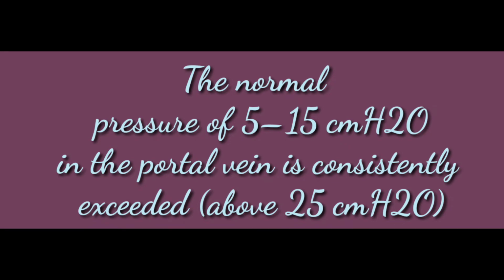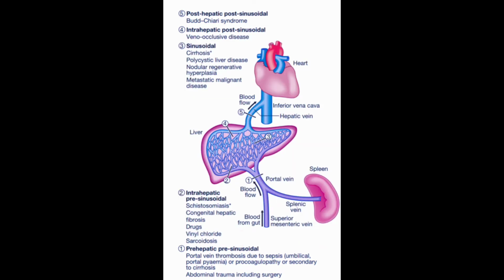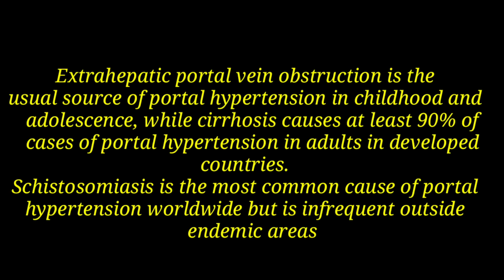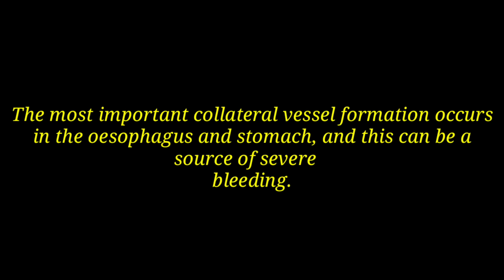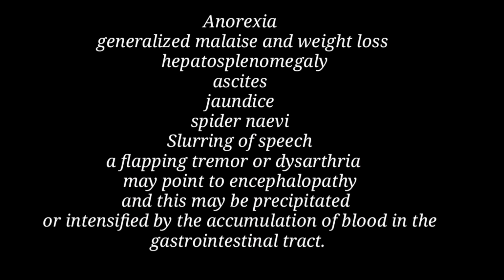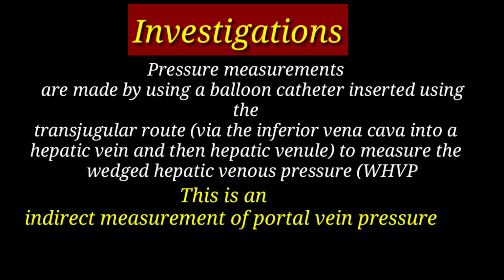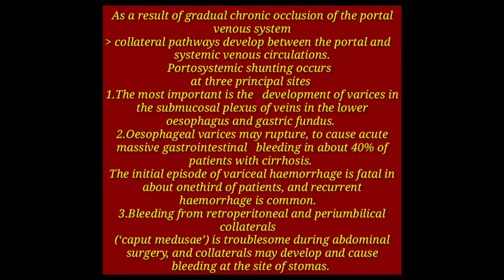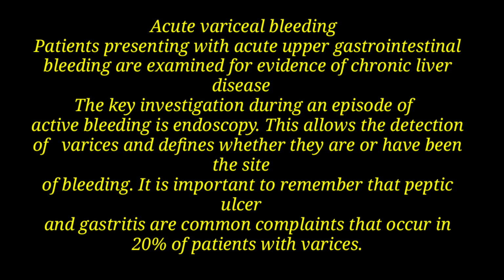Portal hypertension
hey in this video I explain portal hypertension introduction,clinical features, investigations.